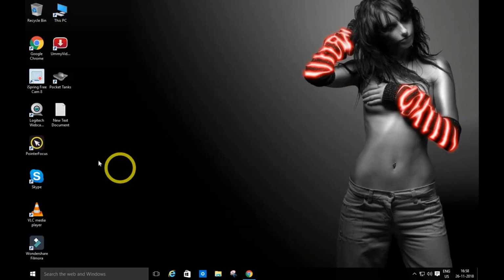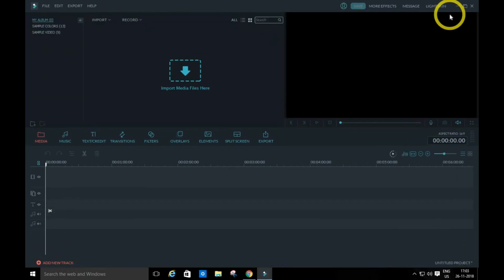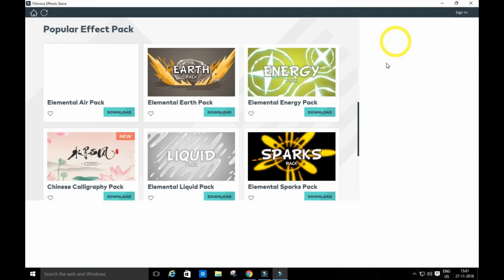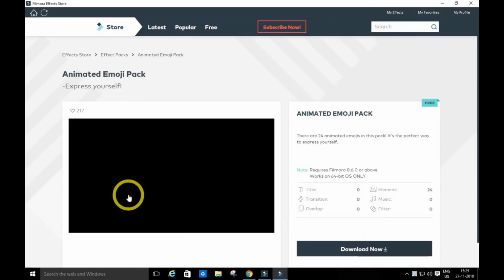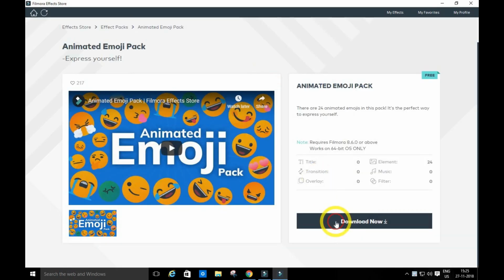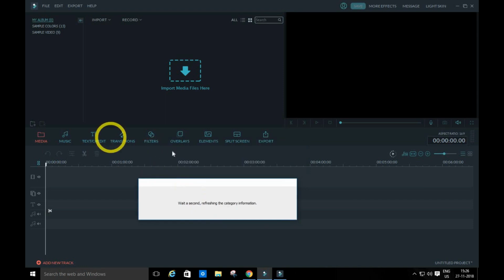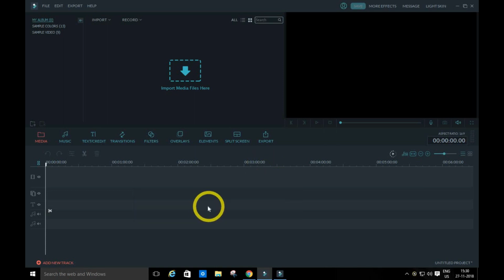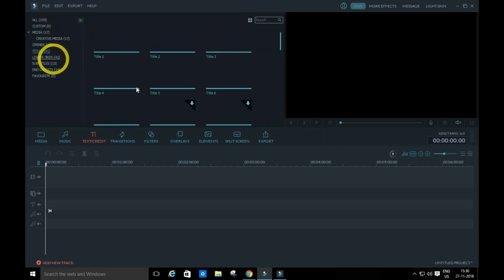(Wondershare Filmora) - Free Effects Packs Download 100% Working Without Purchasing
Hello, guys, my name is Khushal Solanki (BIG JOE) and I am back with another brand new video this time we are talking about how to get wondershare filmora free effects really simple method just follow the video instructions 100% you will be able to download more amazing Wondershare filmora free effects.